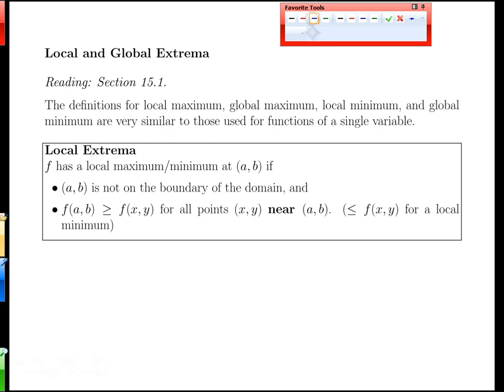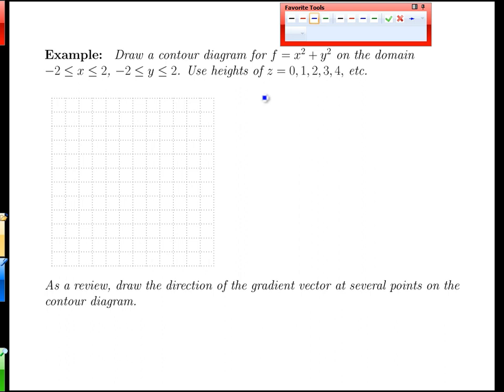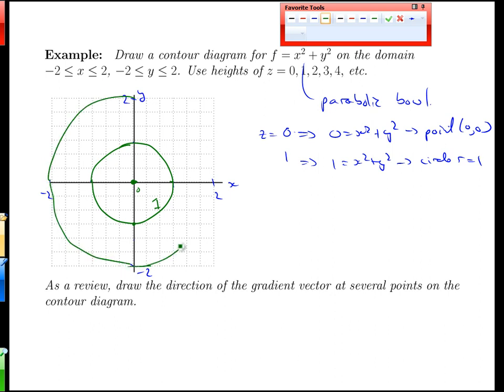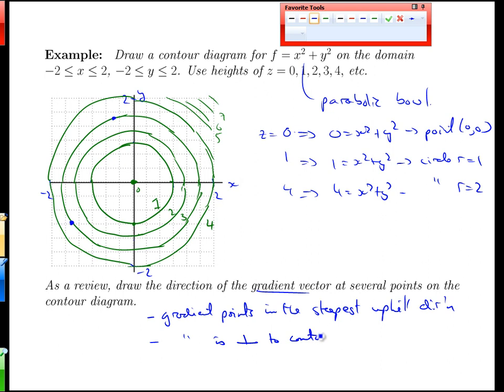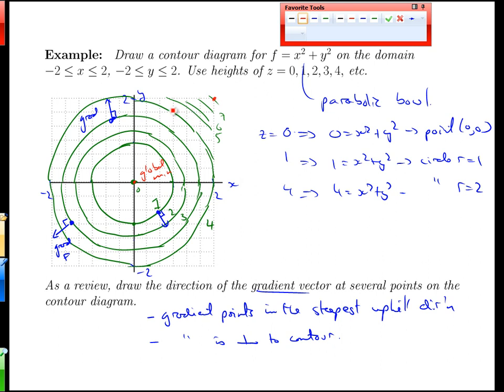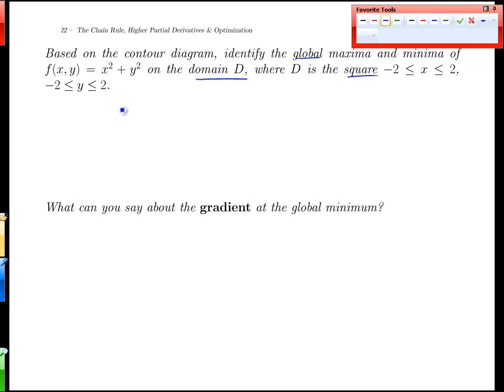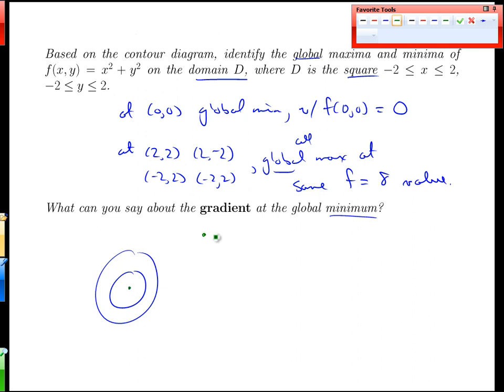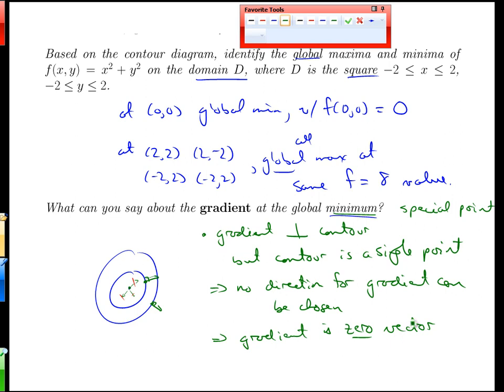Unit 21-8 Local and Global Extrema